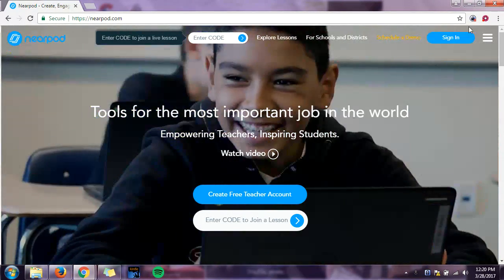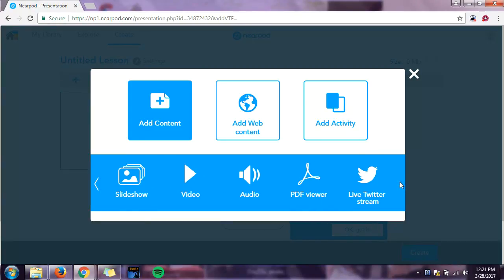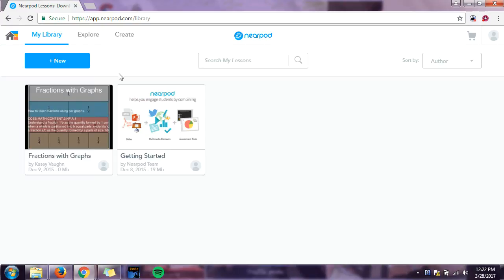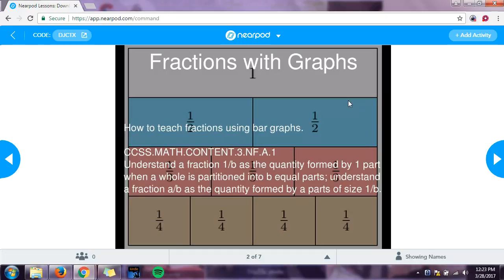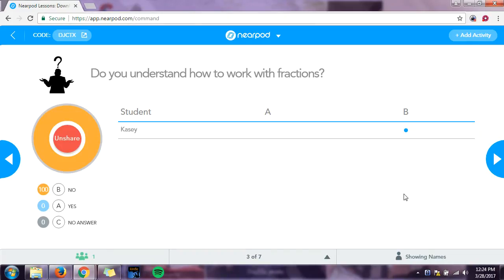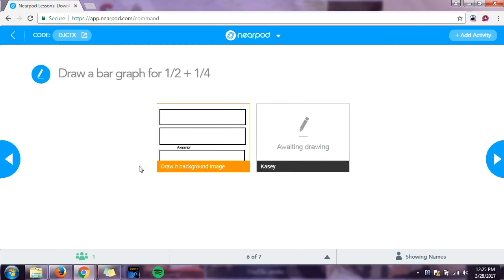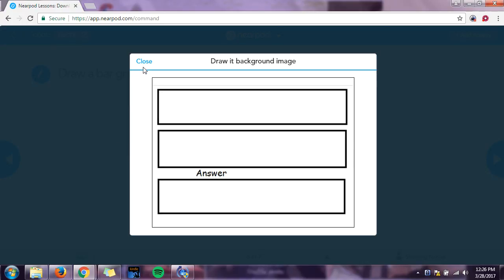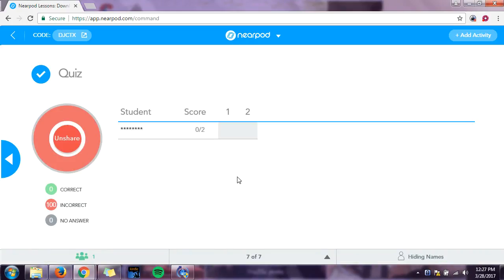NearPod by Kasey Vaughn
NearPod is like PowerPoint's much cooler brother, if I do say so myself. NearPod allows the teacher to create a lesson, engage students in learning, and obtain feedback instantaneously.